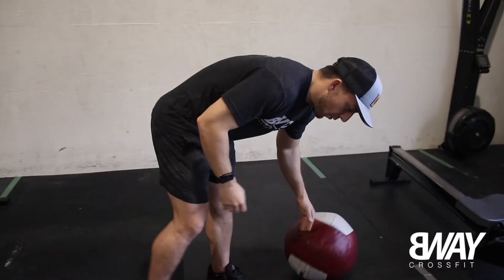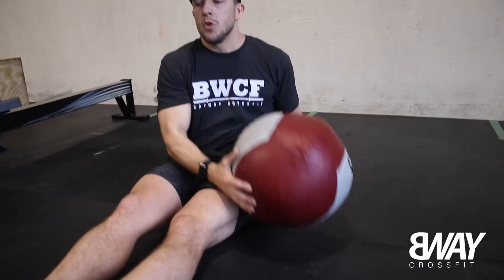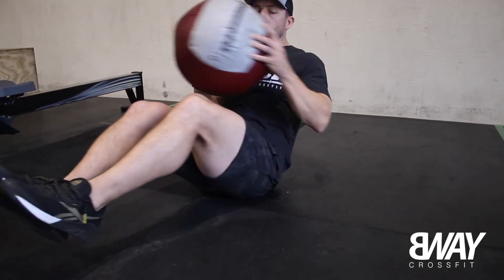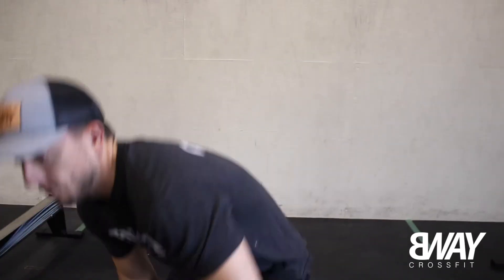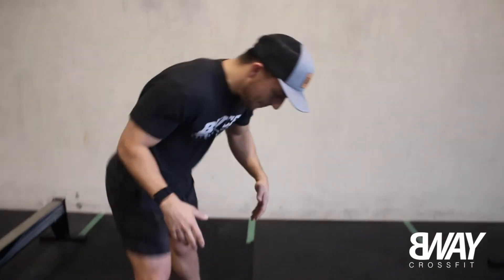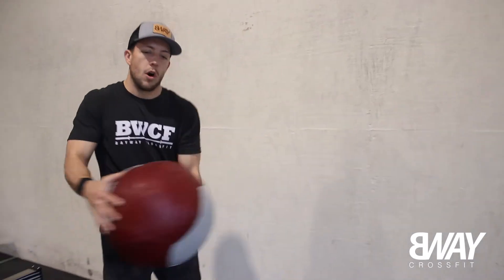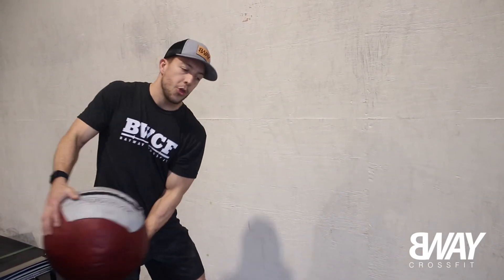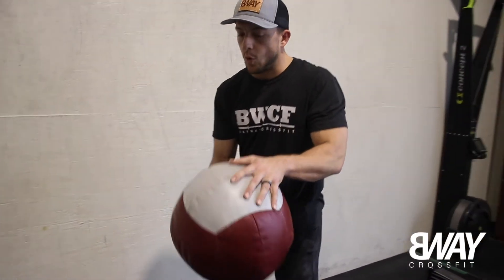Core Workout!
Use rotational core movements to build some serious strength!